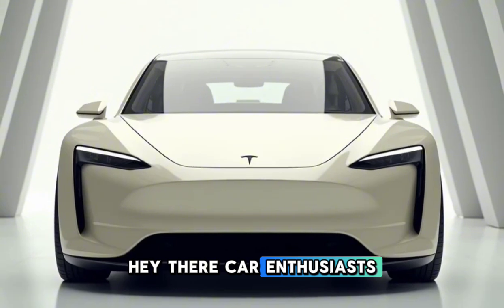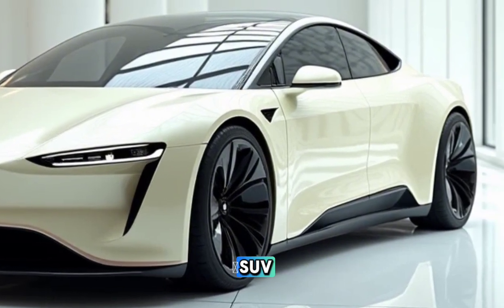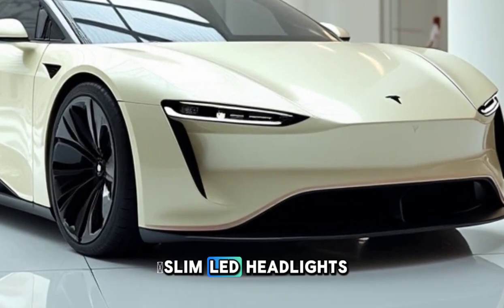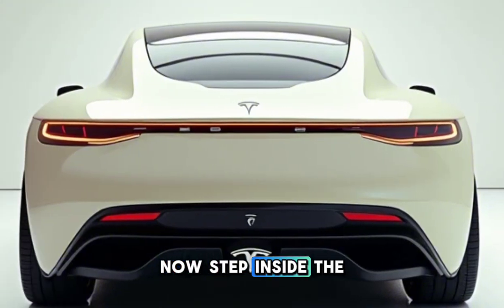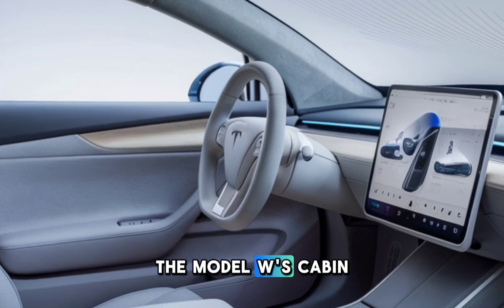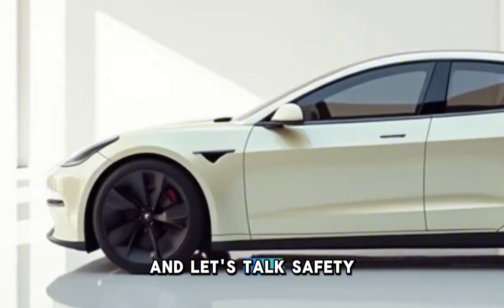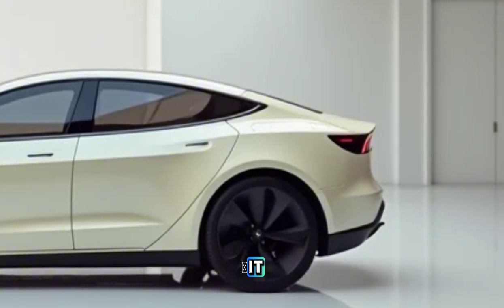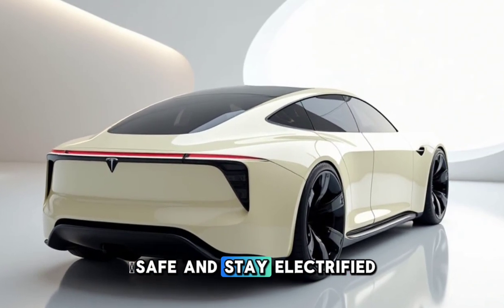"Tesla's Game-Changer: What to Expect from the 2025 Model W"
The 2025 Tesla Model W is poised to set a new benchmark in the electric vehicle industry. Combining cutting-edge battery technology, futuristic design, and advanced AI for autonomous driving, the Model W is envisioned as Tesla's most innovative model yet. With a focus on sustainability and luxury, it promises an unparalleled driving experience with extended range capabilities, faster charging times, and state-of-the-art safety features. Whether you're looking for performance, comfort, or eco-friendly travel, the Model W aims to redefine electric mobility.